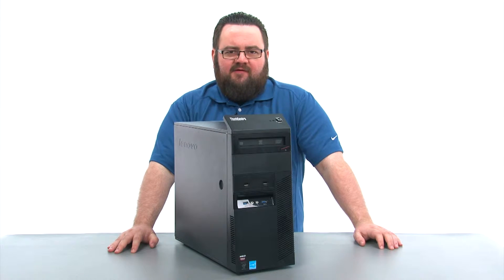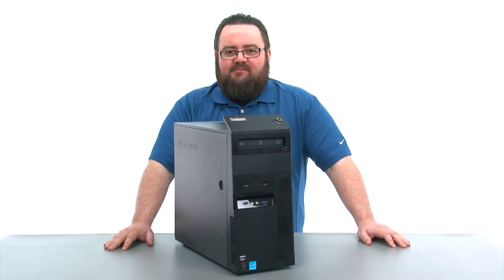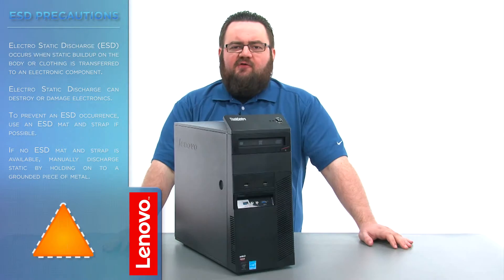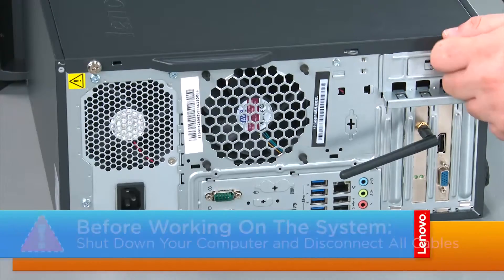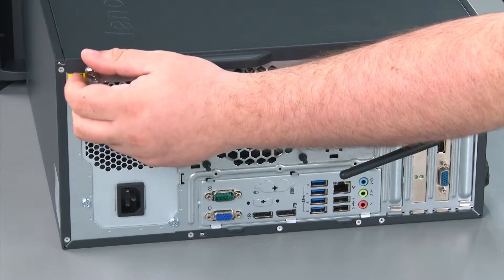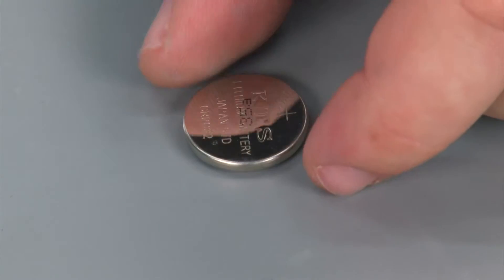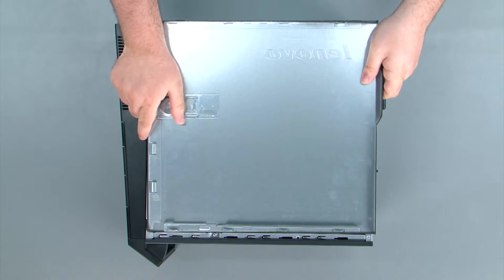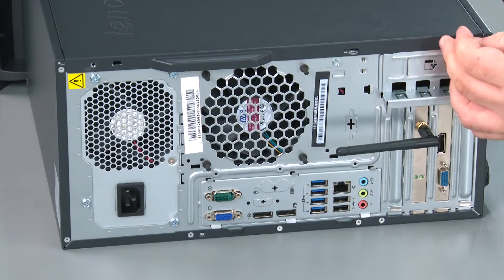ThinkCentre M83 / M93p Tower Desktop - Coin Cell Battery Replacement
This video will illustrate how to replace the Coin Cell Battery in your ThinkCentre M83 or M93p Tower Desktop.

Machine Types Applicable:
M83: 10A0, 10A1, 10A6, 10A7, 10AG, 10AK, 10AL, and
10BE
M93p: 10A0, 10A1, 10A6, 10A7, 10AG, 10AK, 10AL, and
10BE